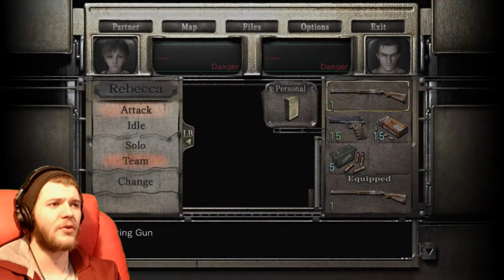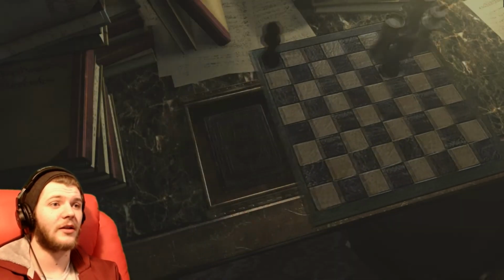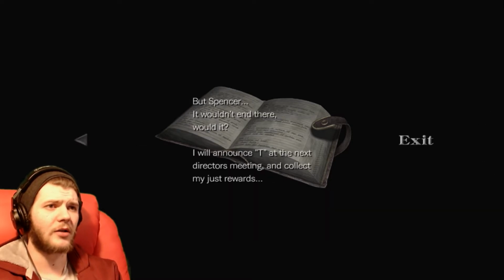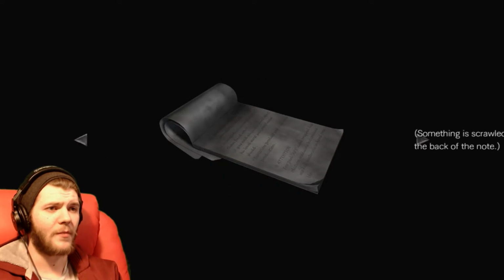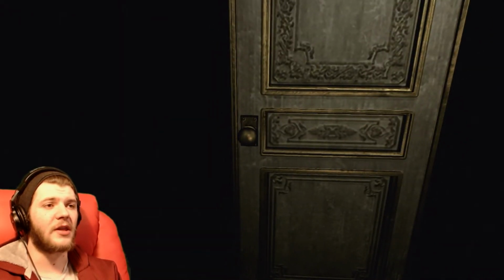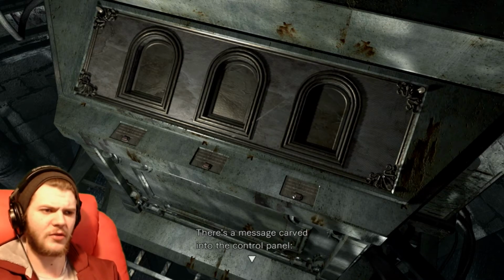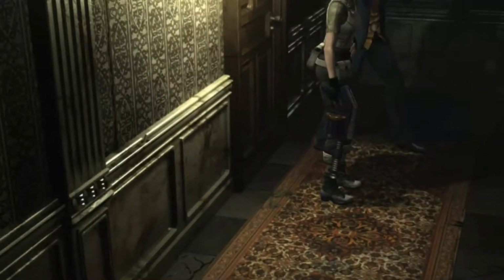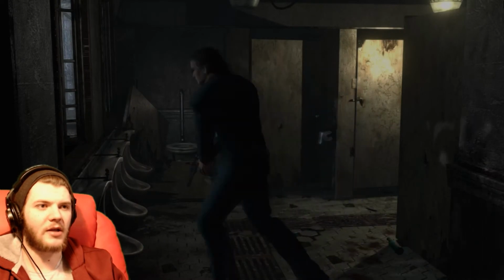LOVE THY LEECHMAN| Resident Evil 0 HD Remaster (PART 7)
We get a bit more lovin from leechman as we try and find out where to go next. Eventually i find the one door i haven't been in which i passed a dozen times *facepalm*, we're finally progressing YAY!

That's right, we jump into the world of Resident Evil again with the origins of the virus. We play as the tough "Doll-Face" Rebecca and the seemlingly nice serial killer as we fight gaint scorpions, non-zombies and leeches...thats right leeches. Largely based on a train, we slowly uncover the truth and die...alot.

Before the mansion, before the destruction of Raccoon City, there was Resident Evil 0. Now remastered with improved visuals and sounds, as well as the all-new Wesker Mode, there's never been a better time to experience the origins of the Resident Evil story.